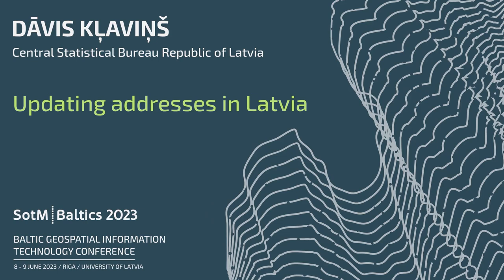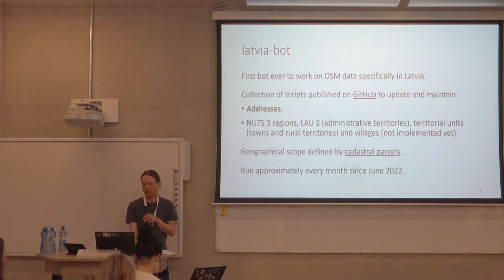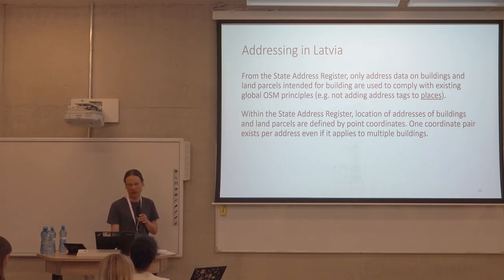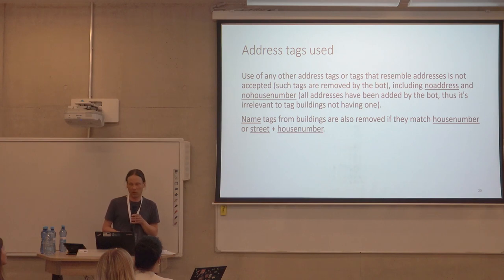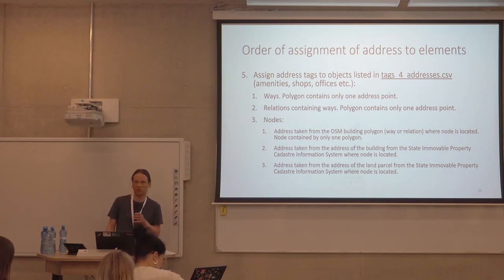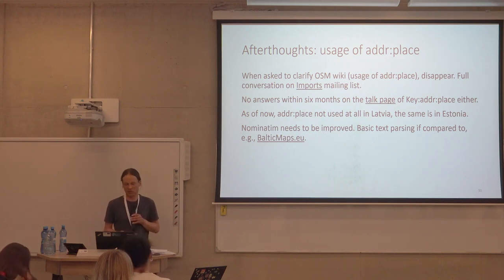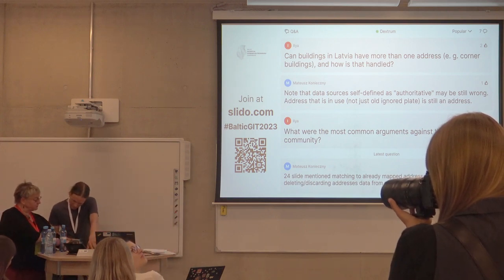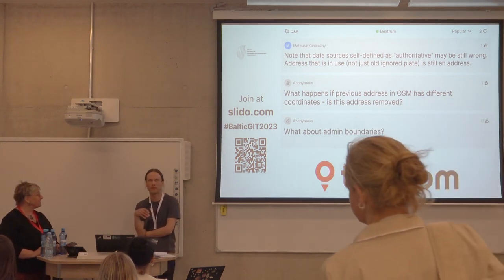Dāvis Kļaviņš — Addresses in Latvia — Baltic GIT Conf 2023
"Updating addresses in Latvia"

Semi-automated updating of addresses in Latvia using open data published by the State Land Service.